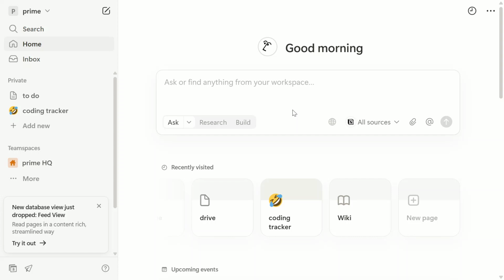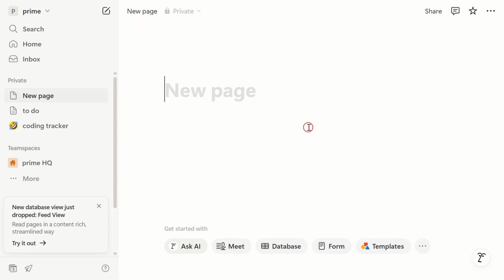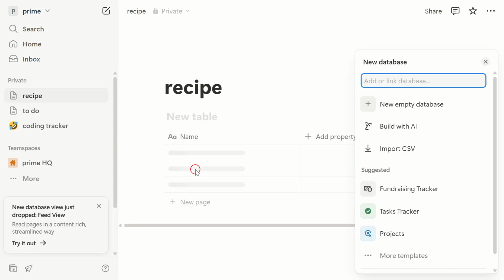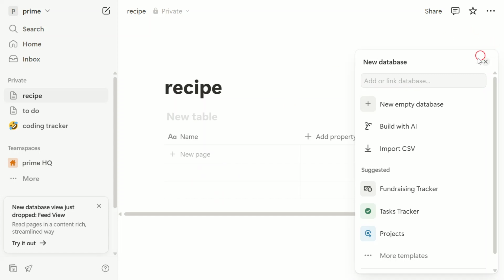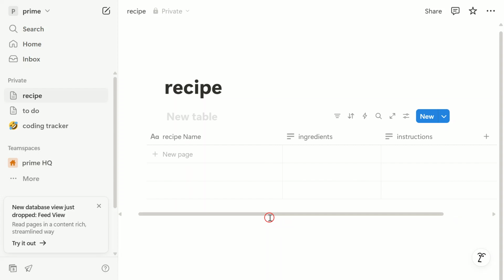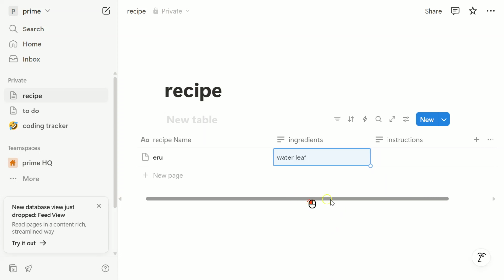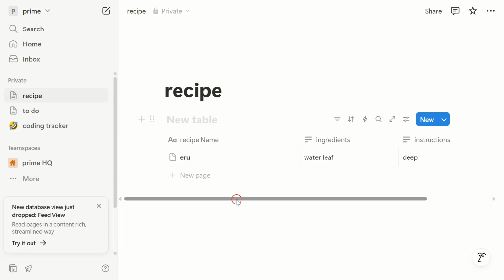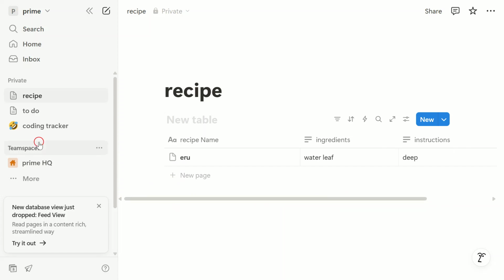How To Create A Recipe Collection On NOTION (Complete 2025 Guide)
Welcome to this comprehensive How To Create A Recipe Collection On NOTION(Complete 2025 Guide) tutorial! In this detailed guide, I'll walk you through everything you need to know about How To Create A Recipe Collection On NOTION(Complete 2025 Guide).

 What You'll Learn in This How To Create A Recipe Collection On NOTION(Complete 2025 Guide) Tutorial:
• Complete step-by-step instructions for How To Create A Recipe Collection On NOTION(Complete 2025 Guide)

Whether you're a complete beginner or looking to improve your skills, this How To Create A Recipe Collection On NOTION(Complete 2025 Guide) tutorial covers everything from basic concepts to advanced strategies. I've designed this guide to be easy to follow, practical, and immediately actionable.

 Why This How To Create A Recipe Collection On NOTION(Complete 2025 Guide) Tutorial is Different:

 Perfect for:
• Beginners who want to learn How To Create A Recipe Collection On NOTION(Complete 2025 Guide) from scratch

Questions? Drop them in the comments below! I read every comment and try to respond to as many as possible.

• Share with anyone who might benefit from learning How To Create A Recipe Collection On NOTION(Complete 2025 Guide)